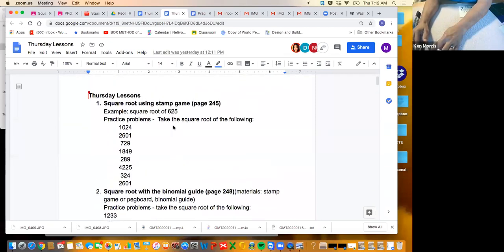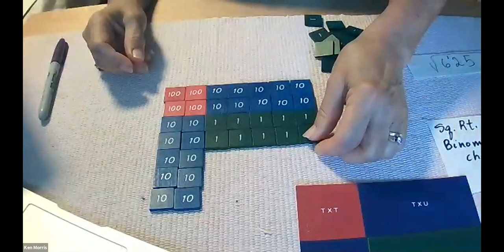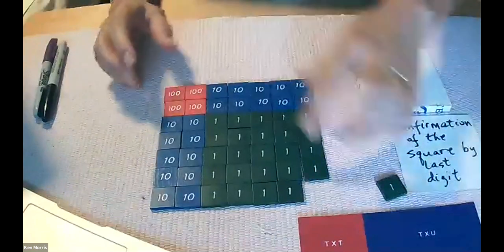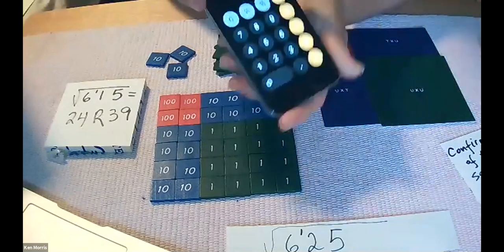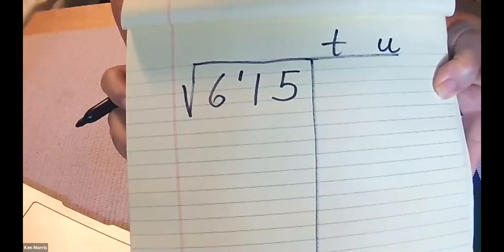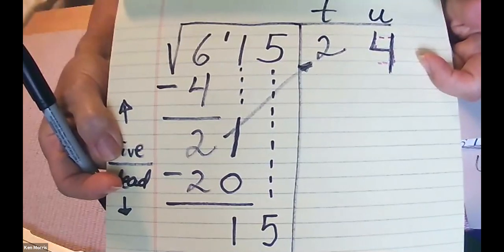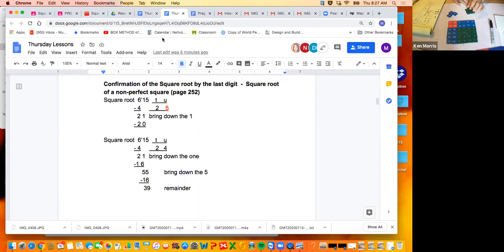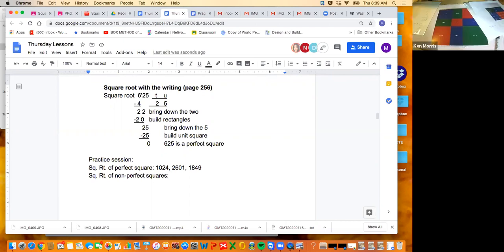Thursday lessons part 1